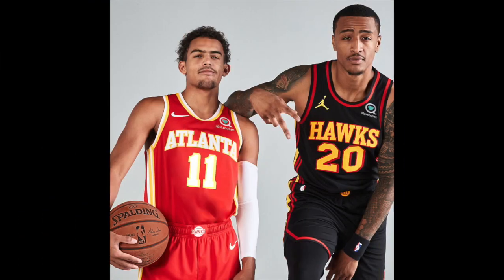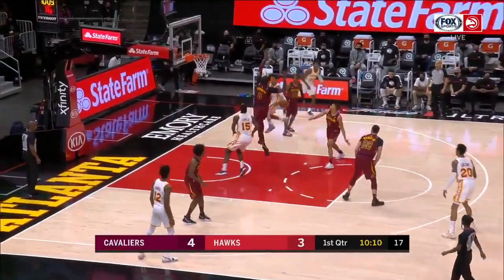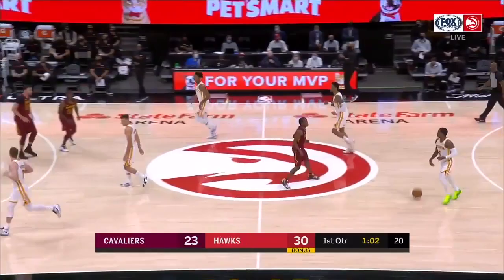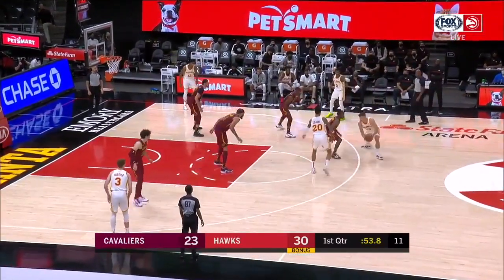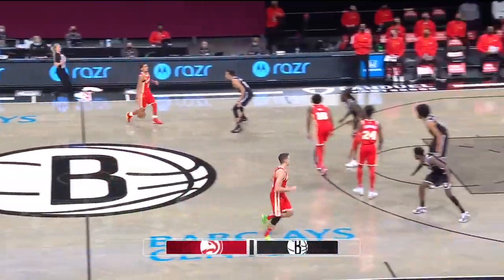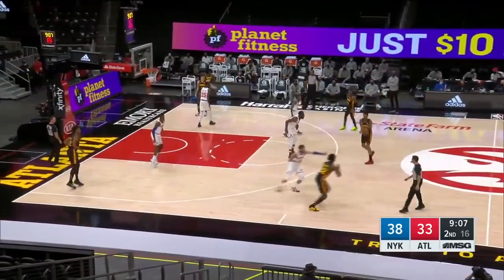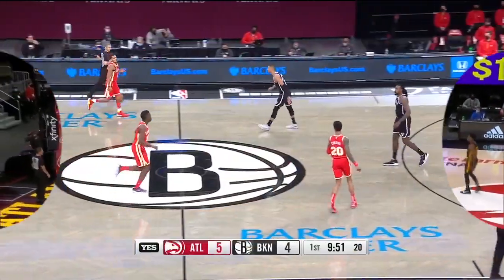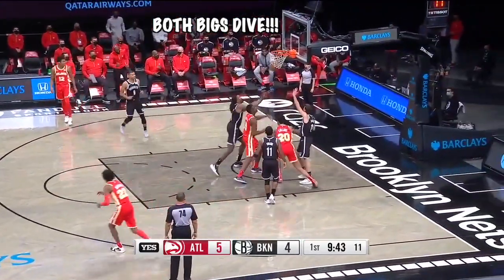How the Atlanta Hawks Use Double On-ball Screens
After studying the Atlanta Hawks this past week, one concept that the Hawks utilize in their offense is the double on ball screen.

In today's short video, I talk about how it fits their team's roster very well and how Coach Lloyd Pierce is able to sprinkle in different variations to keep the defense on it's feet.